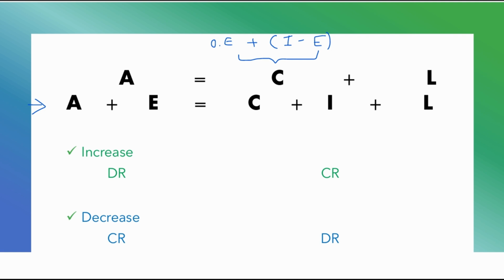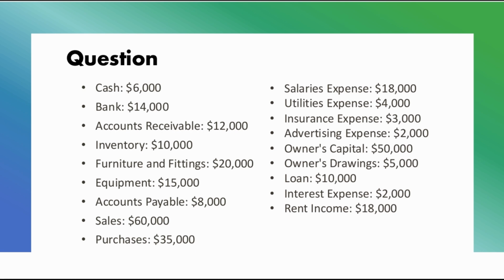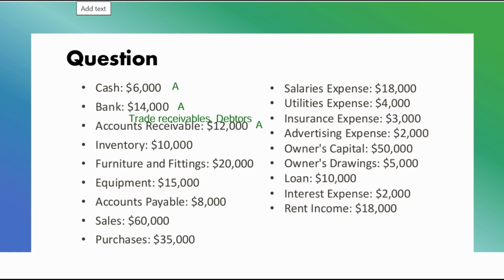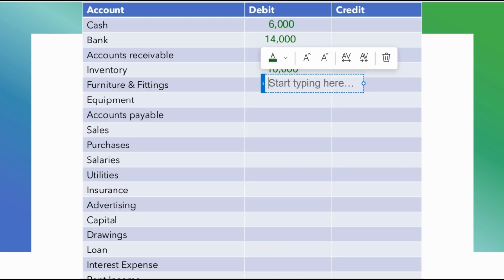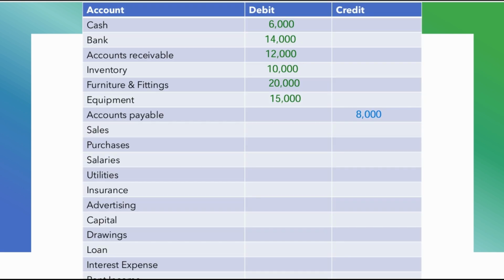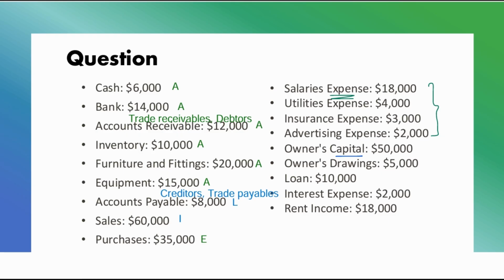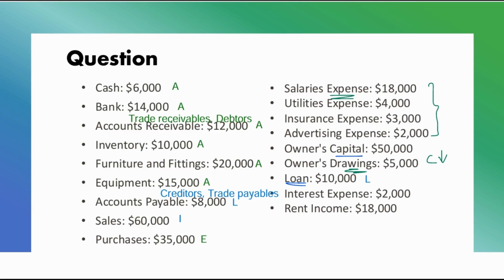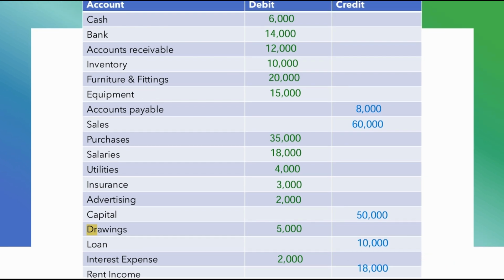Debit, Credit & Trial Balance Question 2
Got the hang of debits, credits, and trial balances? Let’s dive deeper! 🔍 In this video, we tackle another example to help you perfect your skills and understand how these concepts come together.